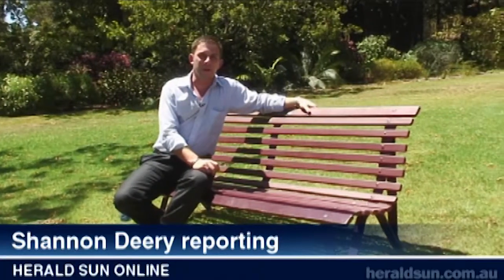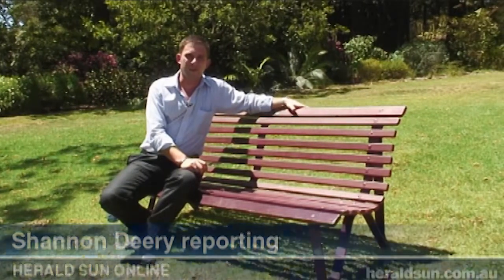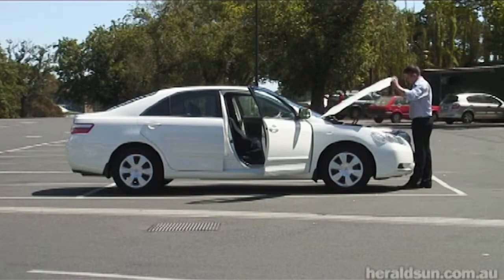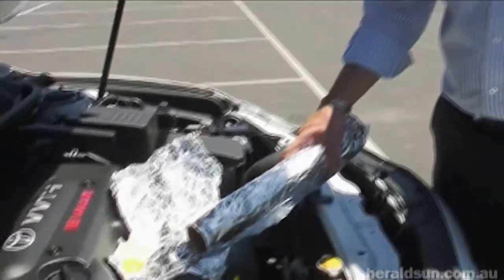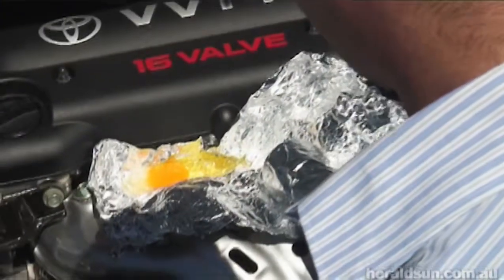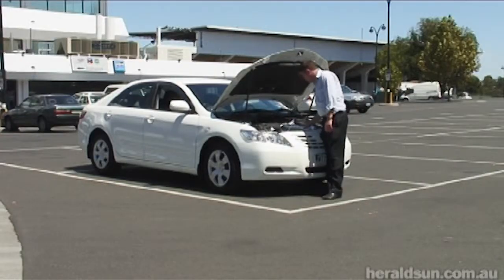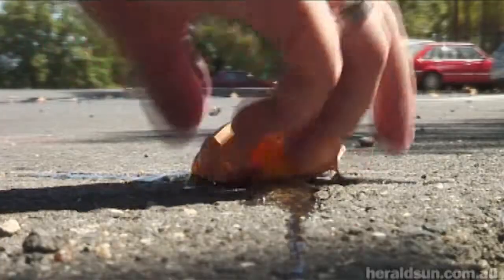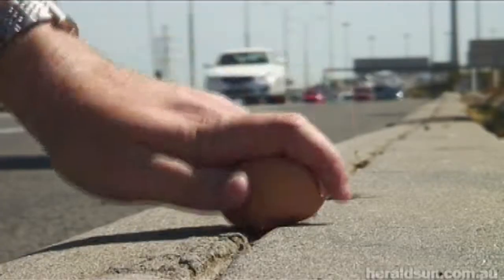Sunny side up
In the middle of one of Melbourne's hottest summers in 100 years, the Herald Sun attempt to cook an egg on a park bench, the beach, and a commuter train rail with mixed results.